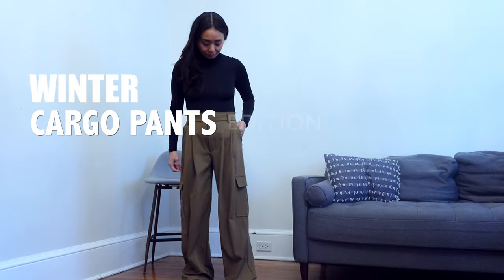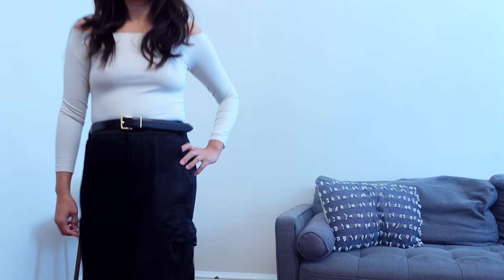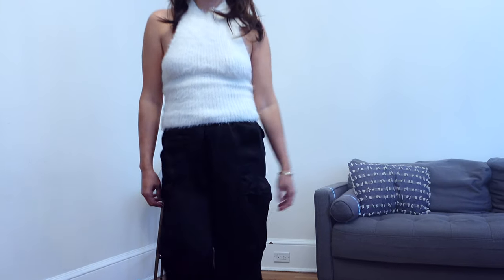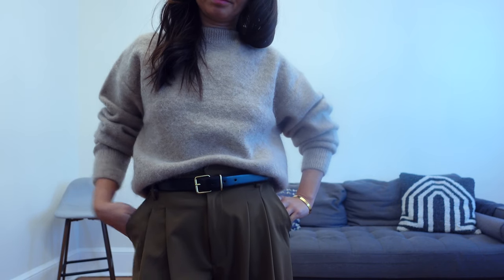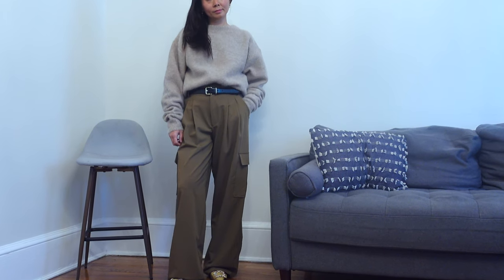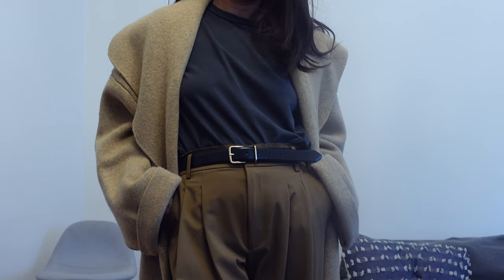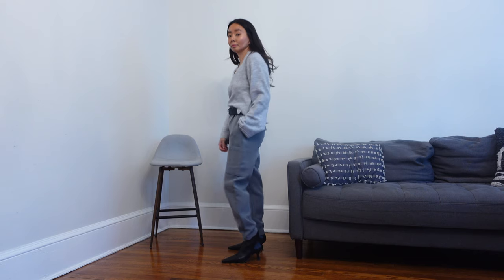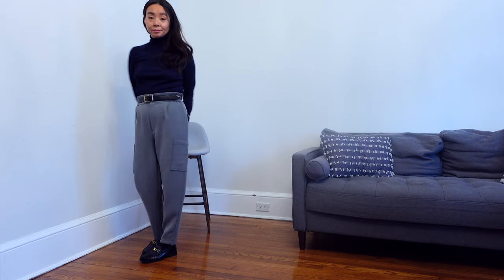Cargo outfit ideas for the cold winter weather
Since cargo has resurrected a couple of years ago, I just can't get enough.  However, this season I am leaning more towards the trouser cargos which I think it a great update from just regular trouser pants.   In this video, I'm sharing some new pieces from my recent zara haul and how I'm styling these cargo pants for the cold weather.   Hope you enjoy the video!

SHOPPING LINKS
1.  Satin cargo pants (runs large, size down, wear small)

2.  Brown trouser cargo pants (size xs)

3.  paper bag cargo trousers (size 26/2)